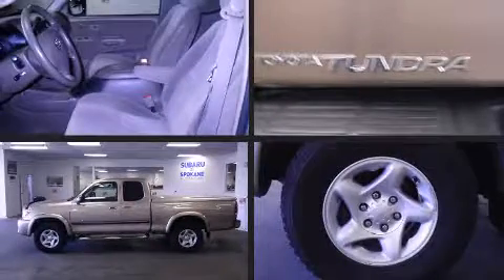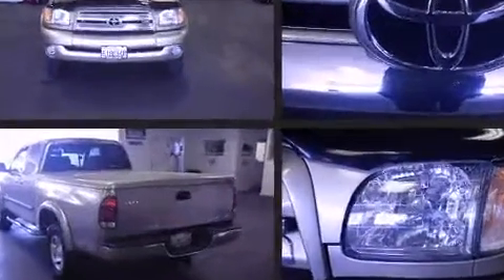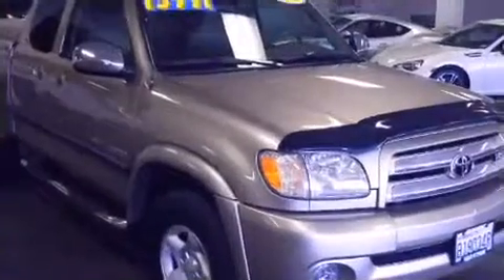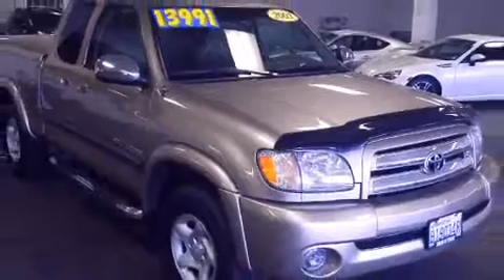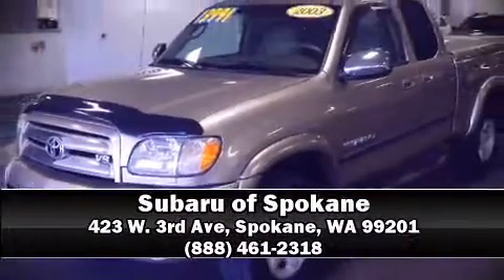2003 Toyota Tundra in Spokane, WA 99201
423 W. 3rd Ave

Here's a great deal on a 2003 Toyota Tundra. It features an automatic transmission, 4-wheel drive, and a powerful 8 cylinder engine. Toyota infused the interior with top shelf amenities, such as: a tachometer, variably intermittent wipers, a rear step bumper, tilt steering wheel, skid plates, cruise control, and air conditioning. A Carfax history report indicates just one previous owner. You will have a pleasant shopping experience that is fun, informative, and never high pressured. Stop by our dealership or give us a call for more information.